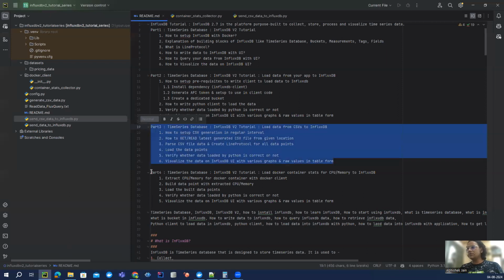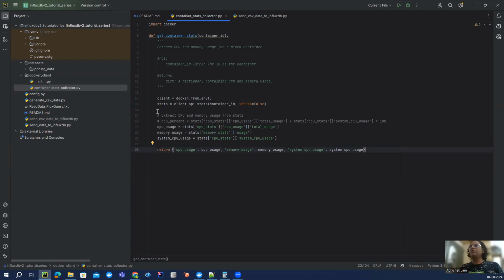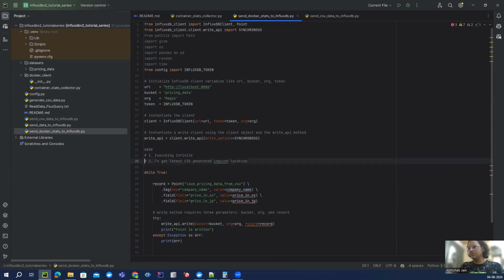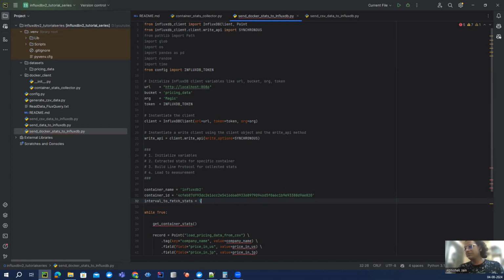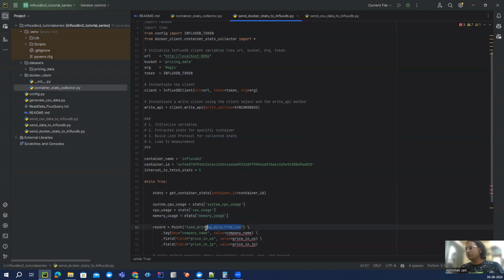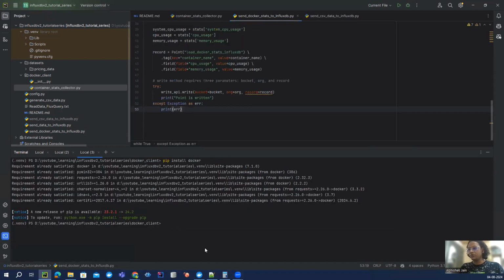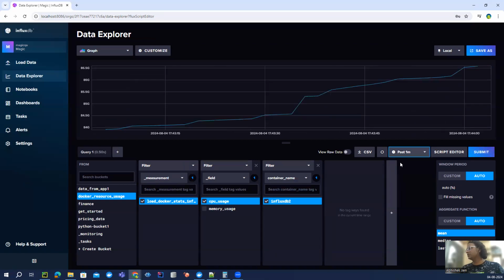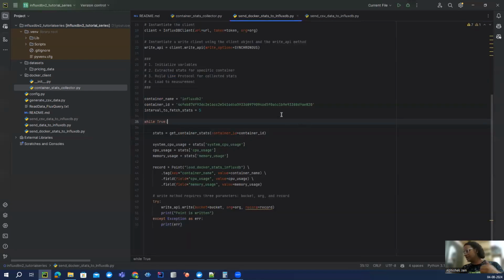TimeSeries Database : InfluxDB V2 Tutorial : Load docker container stats for CPU/Memory to InfluxDB